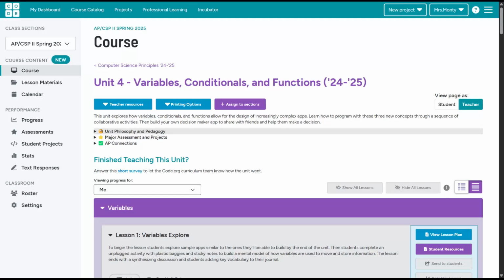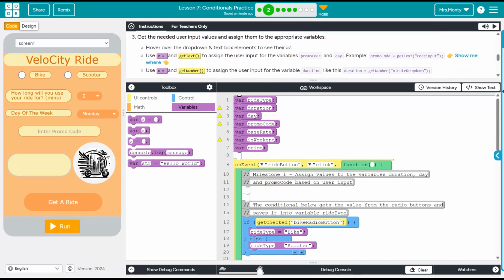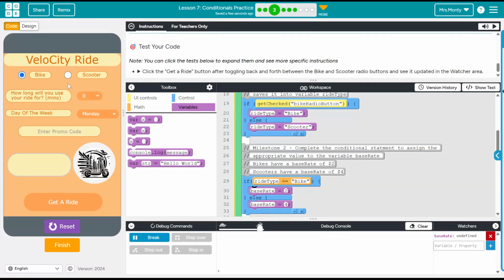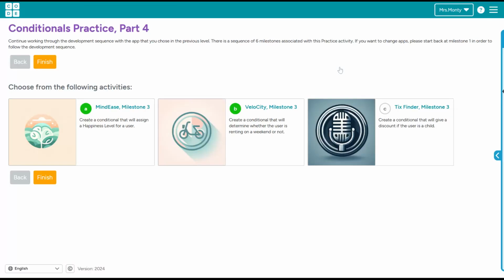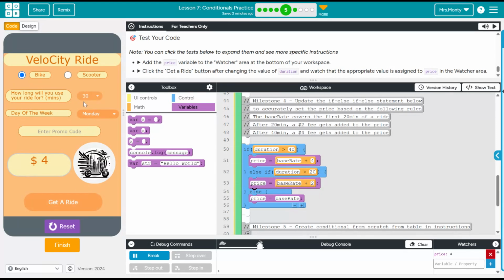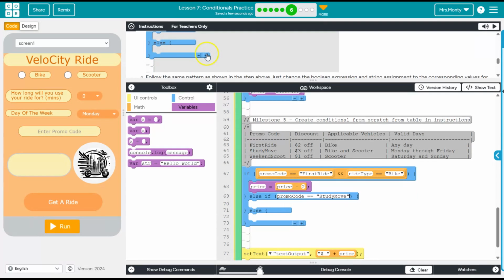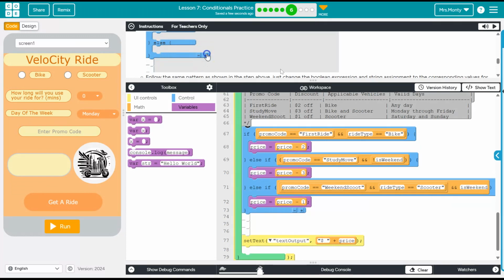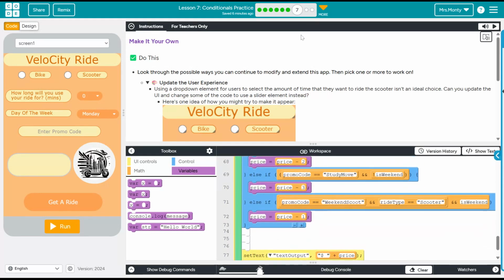Code.org Computer Science Principles Unit 4: Lesson 7 - Conditionals Practice - Path B - VeloCity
Code.org Computer Science Principles Unit 4: Lesson 7 - Conditionals Practice - Path B  - VeloCity from the Code.org curriculum. Updated with the latest for 2025 and beyond!